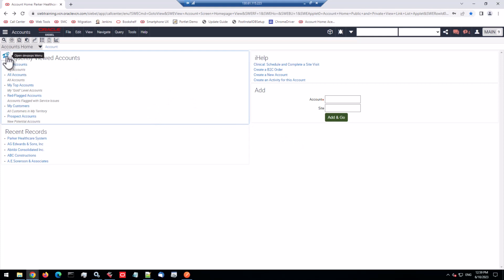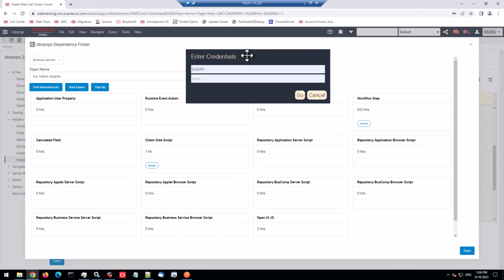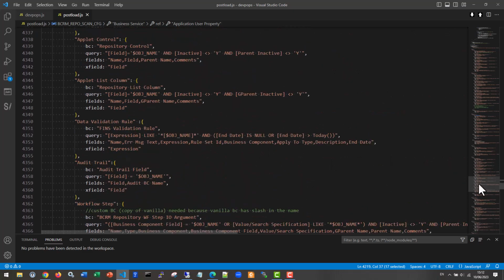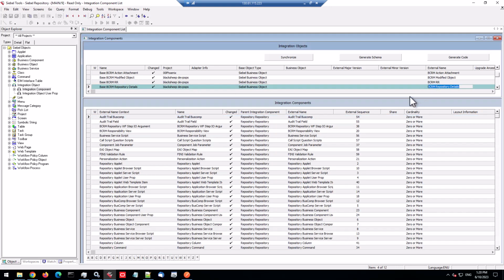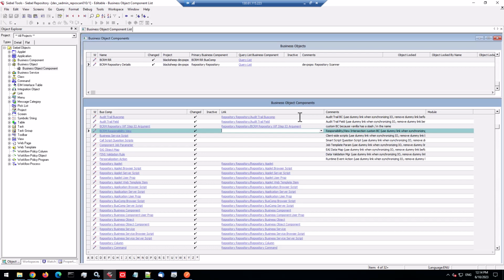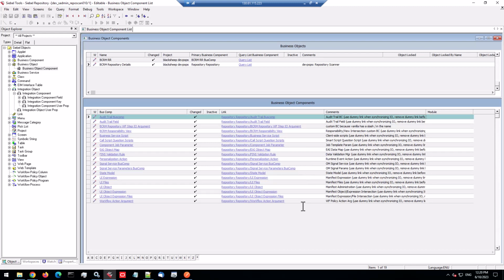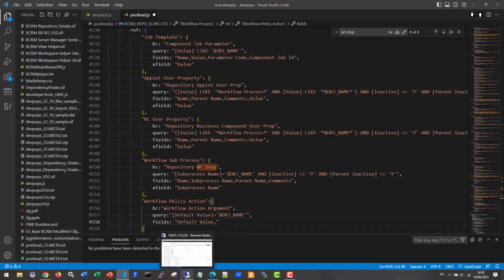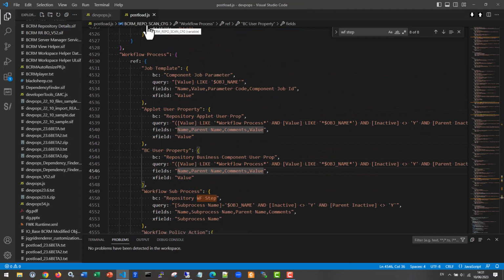devpops 23.6 - Dependency Finder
Learn all about the Dependency Finder, included in devpops 23.6
Curated by Alexander Hansal, blacksheep IT consulting

devpops is a STRICTLY EDUCATIONAL open-source, no-strings-attached, absolutely-no-warranty demo of Siebel Open UI goodies for the developer community.

Timestamps:

00:00 Intro
00:07 Demo
08:56 Code Walk-Through
16:52 Repository Objects
19:55 Extensibility